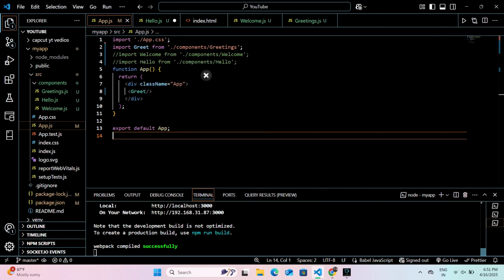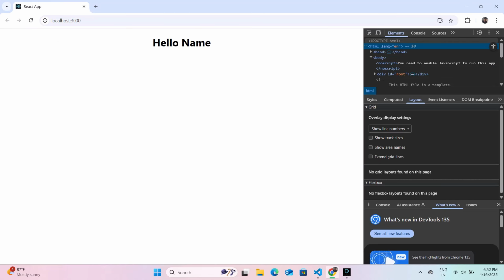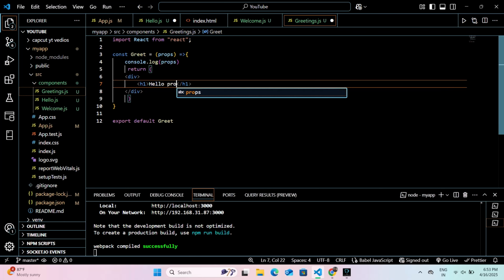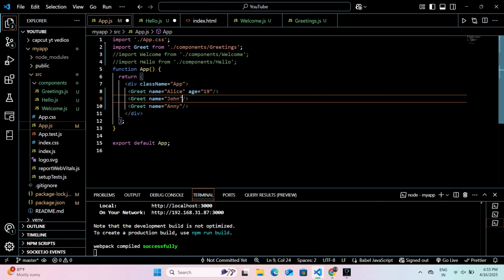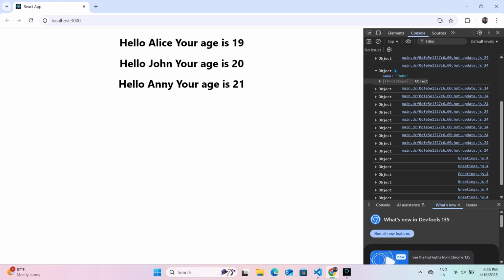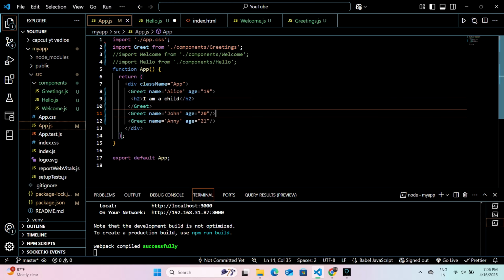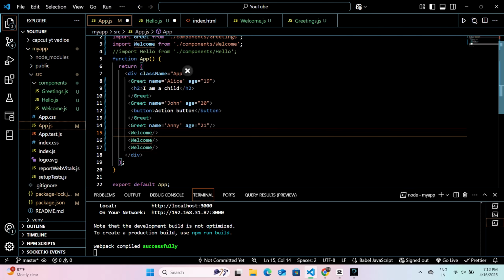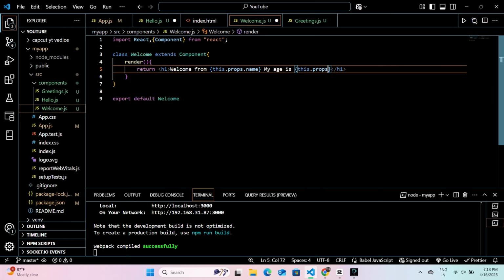📘 React For Beginners | Props in Function and Class Components | Chapter 5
Welcome to CodeForge – Learn Tech the Right Way!

This channel is your ultimate guide to coding, full-stack development, DSA (Data Structures & Algorithms), ADA (Algorithm Design & Analysis), and the realities of the Indian education system. Whether you're a beginner or an advanced learner, we break down complex concepts into simple, digestible lessons with real-world examples.

🔹 What You’ll Find Here:
✅ Step-by-Step Coding Tutorials (Frontend, Backend, Full Stack)
✅ DSA & ADA Explained (Leetcode, Competitive Programming, Interview Prep)
✅ Indian Education Deep Dives (CBSE, Engineering, NEP 2020, Career Paths)
✅ Project-Based Learning (MERN Stack, Python, Java, System Design)
✅ Tech Career Guidance (Freelancing, Jobs, Startups, Higher Studies)

Clear, No-Fluff Explanations – No jargon, just learning!

Practical Approach – Code along with real projects.

Indian Context – Education struggles, opportunities, and success hacks.

Let’s build a community of smart, skilled developers together. 💻✨

Welcome to Chapter 5 of the React For Beginners series! 🚀
In this video, we’re exploring Props — one of the most important concepts in React for passing data and making components dynamic and reusable.

How to use props in functional components

How to use props in class components

Passing props between parent and child components

Accessing and rendering props

Real-world examples of using props effectively

📦 Props are read-only and immutable — and mastering them is key to building flexible and maintainable React apps.

📺 Catch Up On Previous Chapters:
🔹 [Chapter 1: Intro to React]
🔹 [Chapter 2: Functions & Arrow Functions]
🔹 [Chapter 3: Class Components]
🔹 [Chapter 4: JSX Explained]